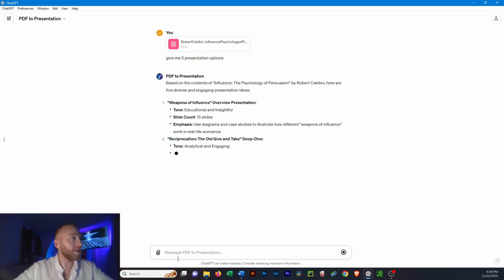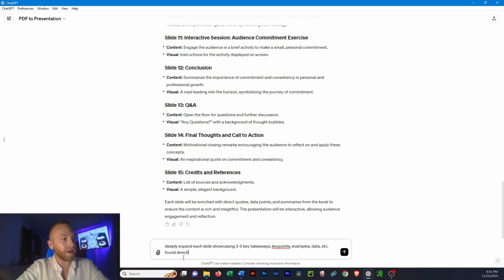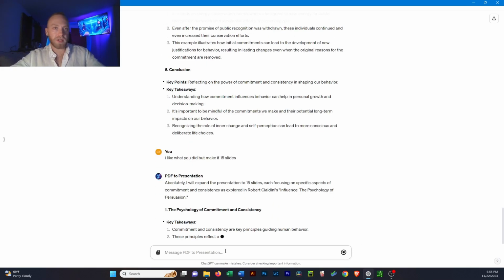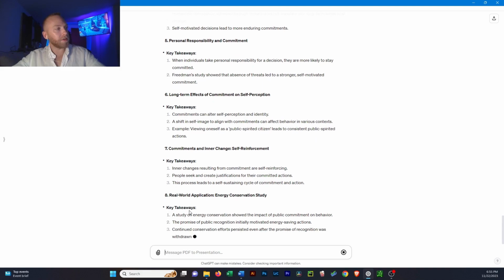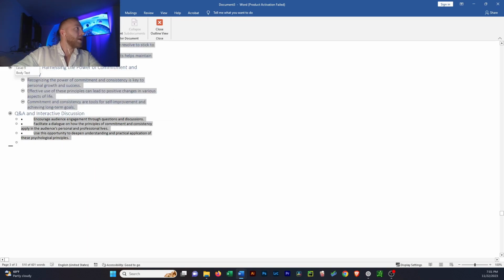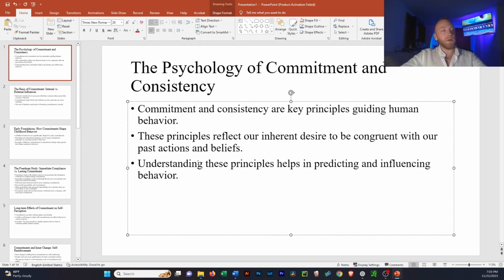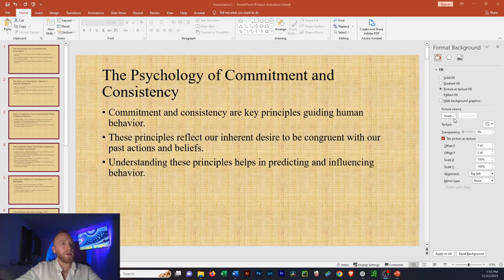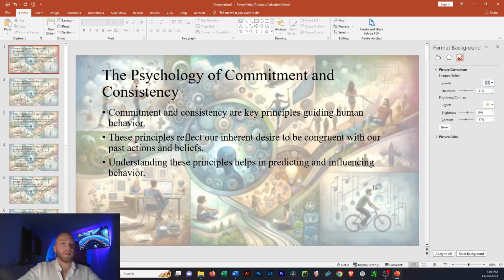🚀 AI-Powered PDF to PowerPoint Magic! Discover Our Custom GPT Tool 🤖📊✨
🌟 Step into the future of presentations with our AI-driven PDF to PowerPoint tool showcased in this video! Say goodbye to manual work and hello to efficiency, whether it's for eBooks, research papers, or any PDF documents. Our custom GPT tool offers FIVE intelligent options to create not just a presentation, but a masterpiece. 📚➡️🖥

🔥 Choose your style, and witness the AI do wonders, transforming your PDF into a visually stunning PowerPoint presentation with a custom background. What's more, a task that used to take weeks now just needs 10 minutes of your time! ⏱️🤯 Don't miss our exclusive tip for supercharging your presentation process.

📹 Gear Used:

👀 Ensure you watch till the end for a unique technique that will revolutionize how you create presentations. Perfect for students, professionals, and anyone in between! 🎓💼

📢 Have ideas for another custom GPT? Also, reach out for coaching and consulting inquiries – I'm just a message away.